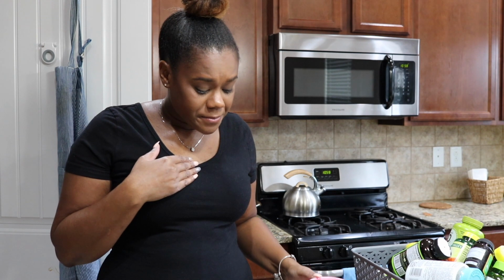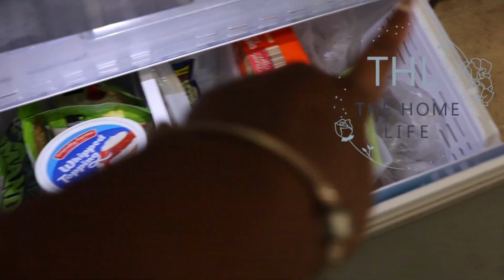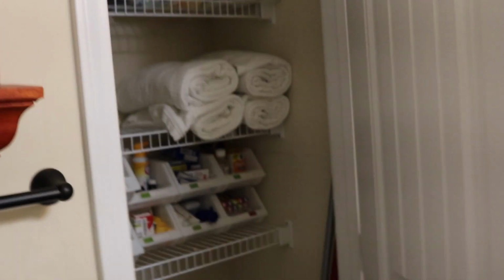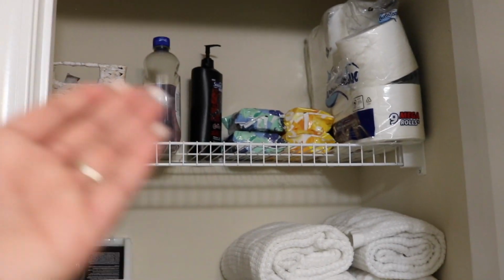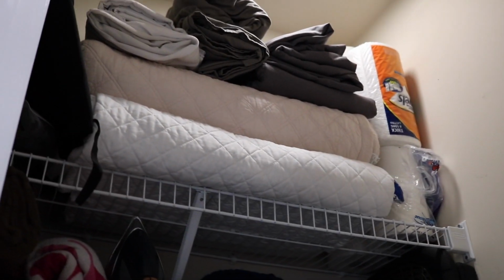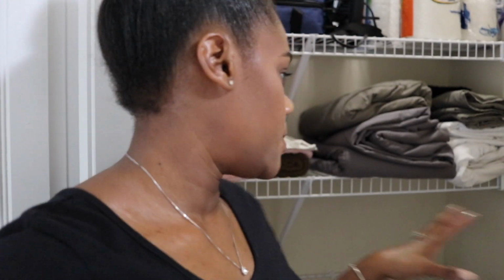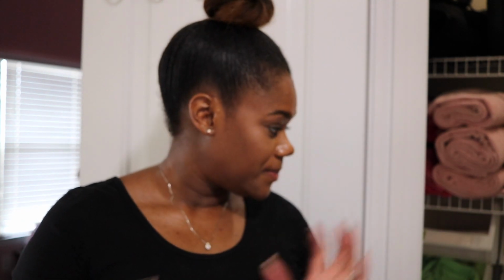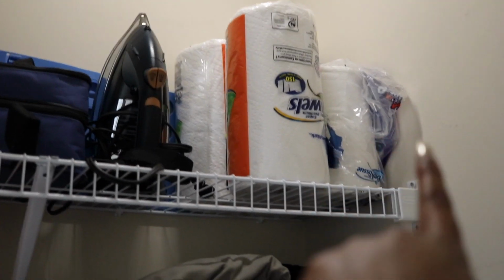Extreme Cleaning Organization Motivation!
Hey Homebodies!

This has been fun! I know I may seem to have low energy... I did! I worked out that morning and I was exhausted. I wanted to make sure that I recorded this video. I have been super busy trying to get something in order so that I can bring it to you guys here. If you aren't already following my on instagram, follow me @THL_TheHomeLife. I update regularly and its the quickest way to show me your projects and share your thoughts in real time.

Update:
Multi-Purpose Bins